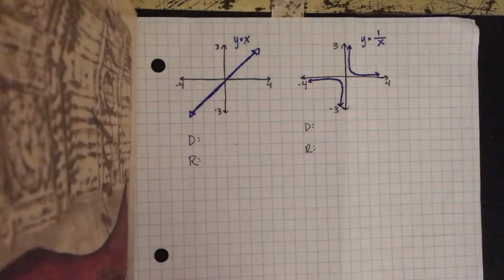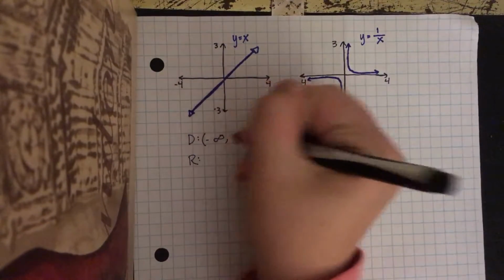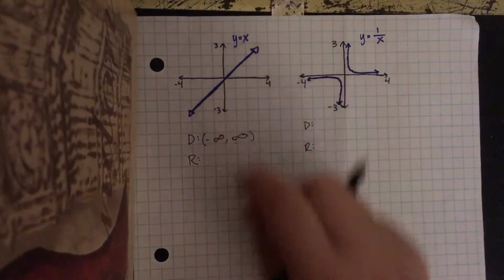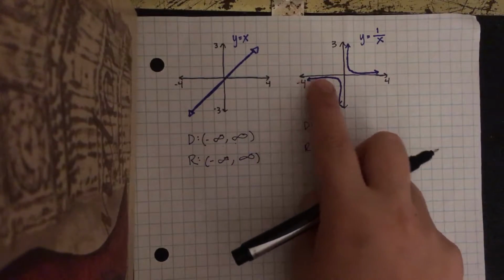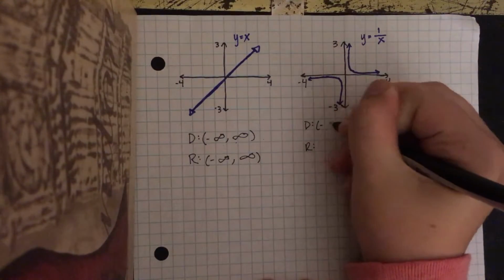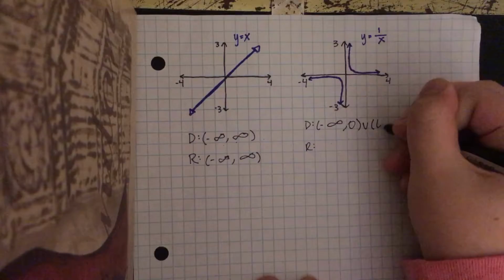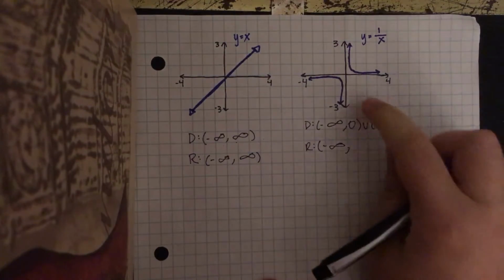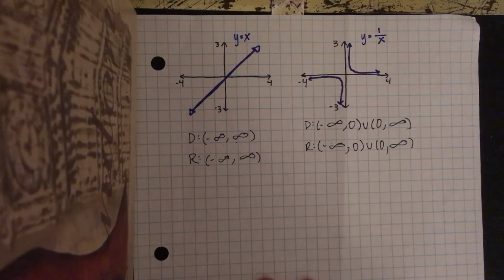How To Find Basic Domain and Range of a Function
Please enjoy the wonderful, magicalality out of mathematics and keep learning. I hope you understand the basics of finding the Domain and range of some mother functions now!